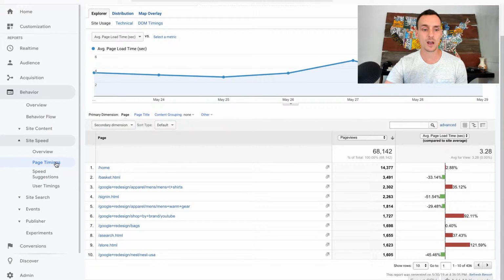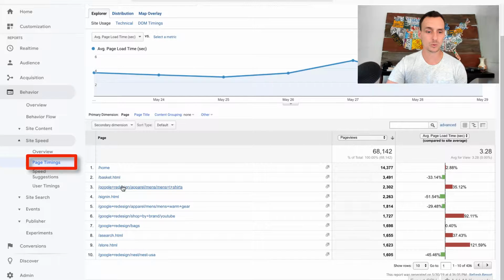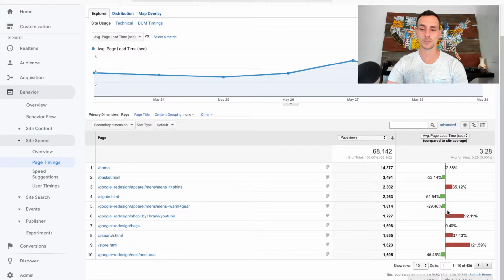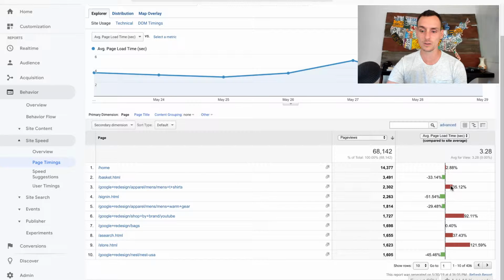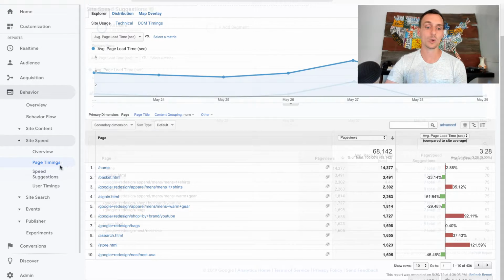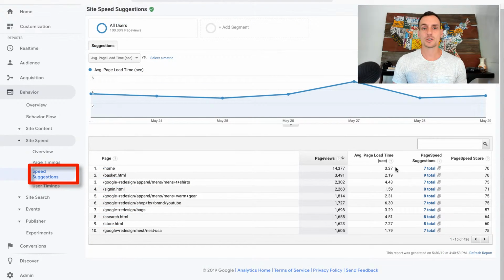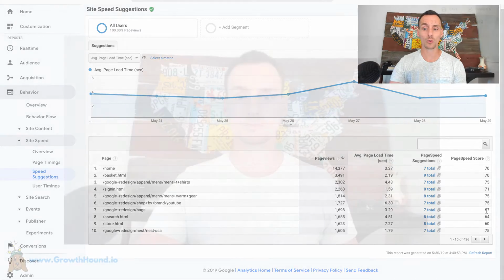Google Analytics Reports - Understanding Acquisition Site Speed Reports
Google Analytics Reports allow us to analyze our data in really powerful ways. The Acquisition 'Site Speed" reports will show us which URL's are loading faster or slower than the website average.

Use our initiatives templates to grow your business simpler and faster at Growth Hound